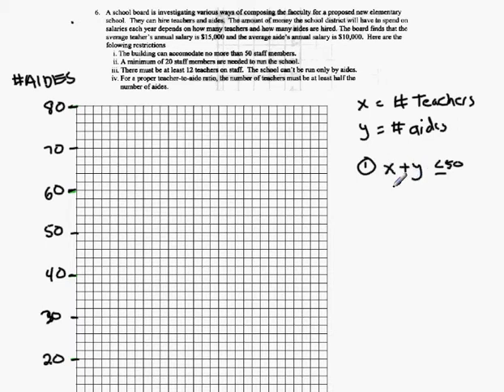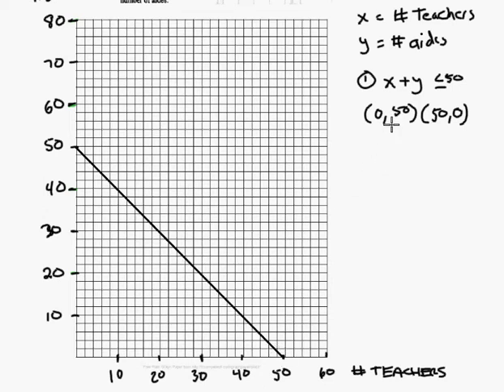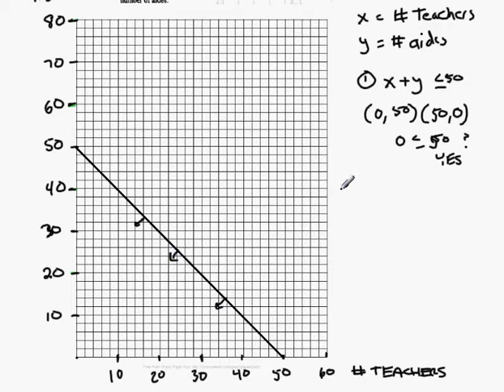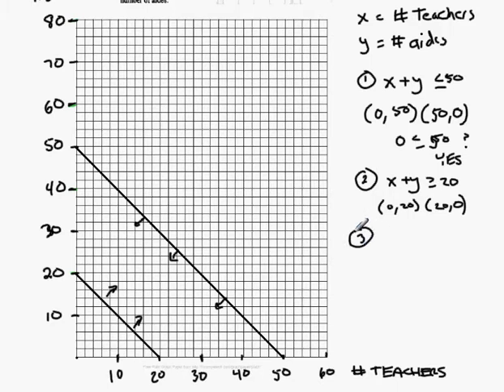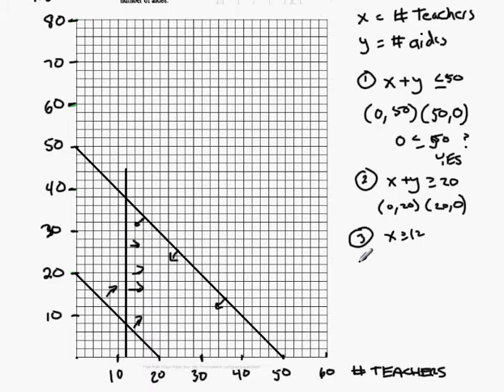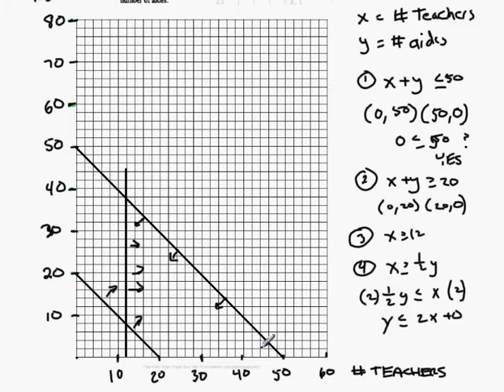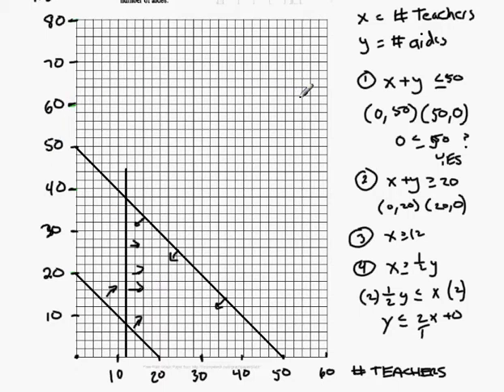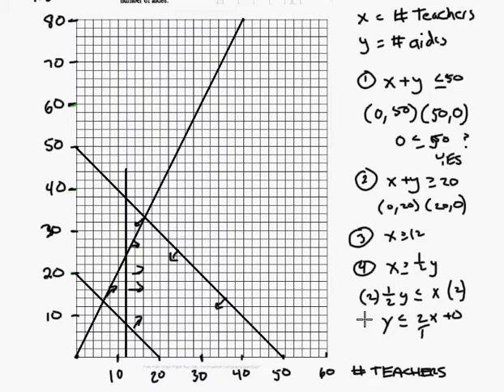Algebra 2 Chapter 3 Practice Test Problem 6.avi